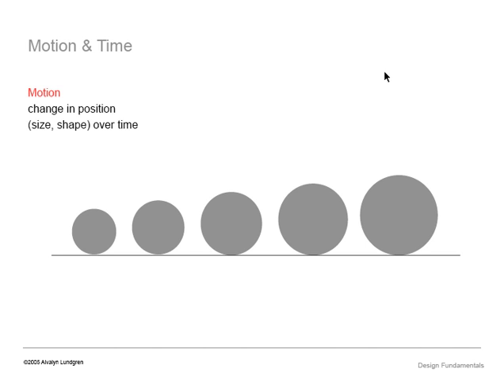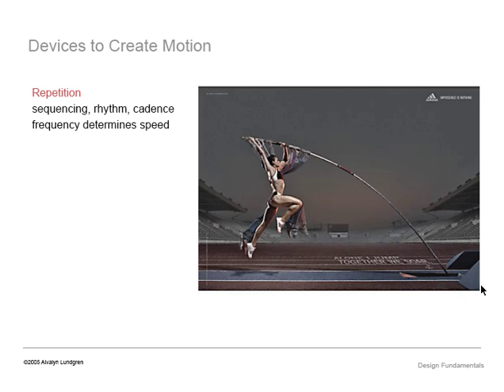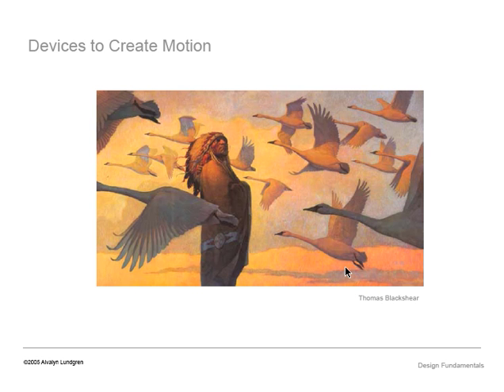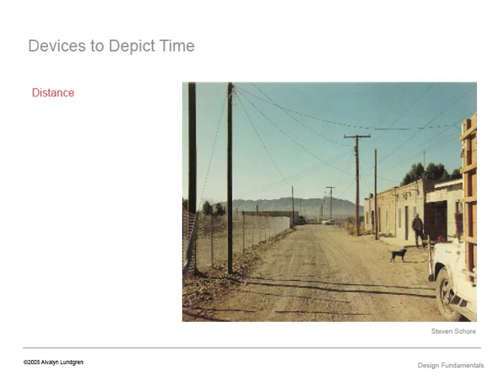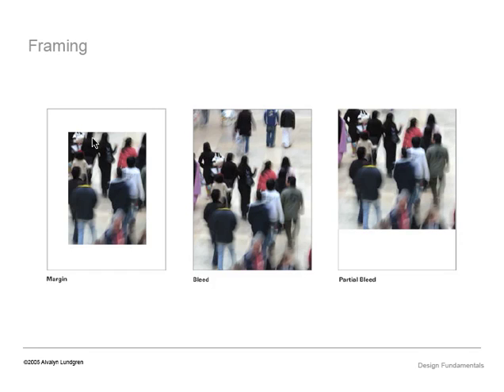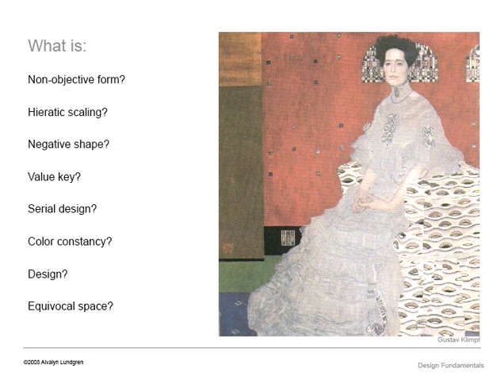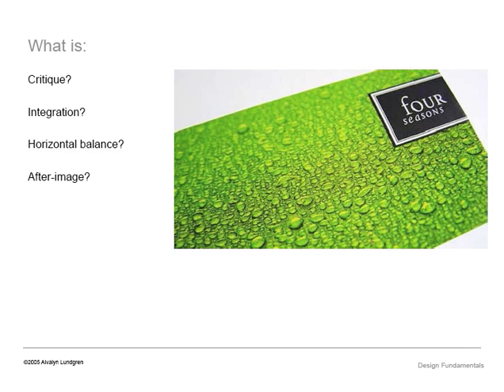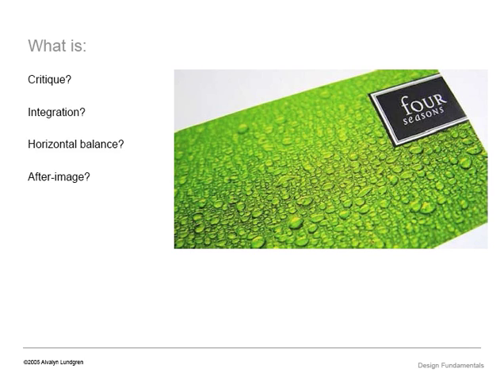Design Fundamentals Lecture 10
Lecture 10 | Alvalyn Lundgren | Design Fundamentals | UCLA Extension DCA